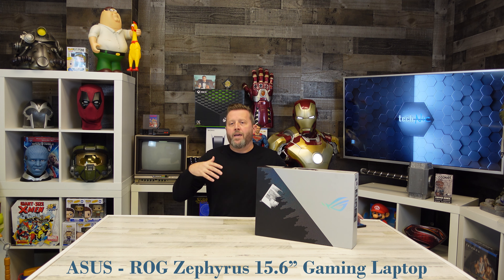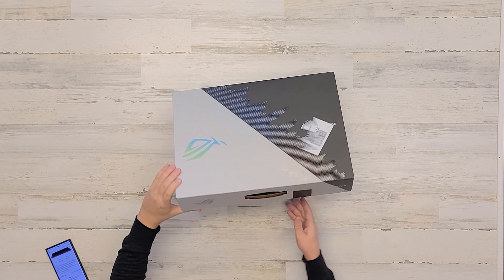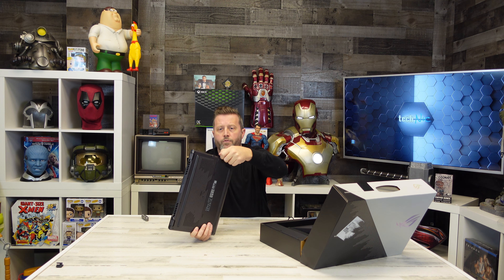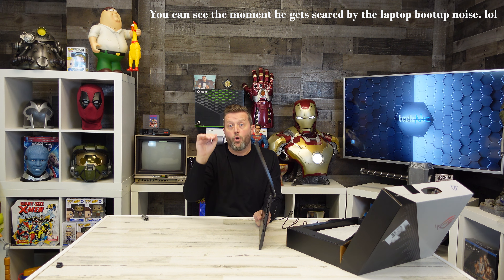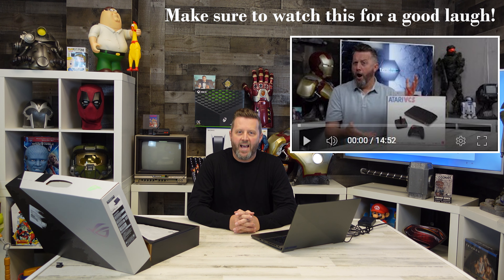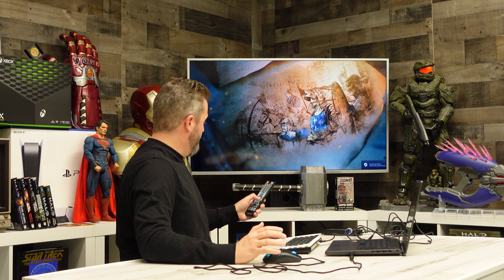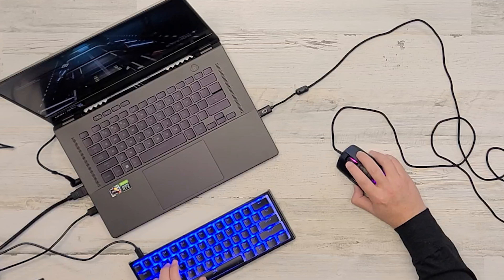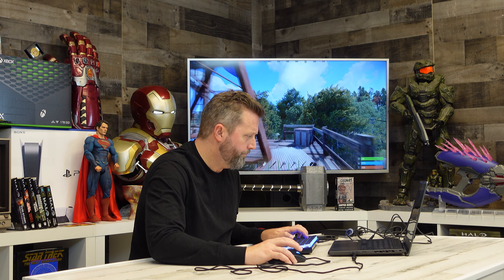The ASUS ROG Zephyrus GA503 Gaming Laptop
THIS is the perfect gaming laptop for your kids, yourself, heck even your granny! Join us as we unbox and get our first impressions on this powerful gaming laptop by ASUS.